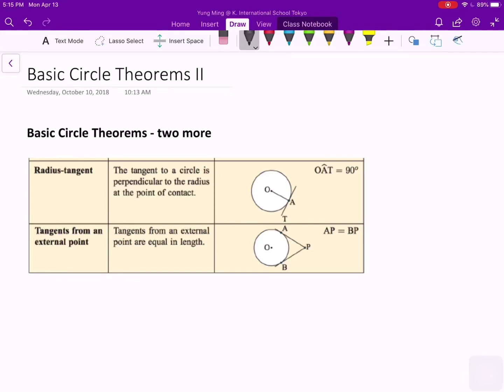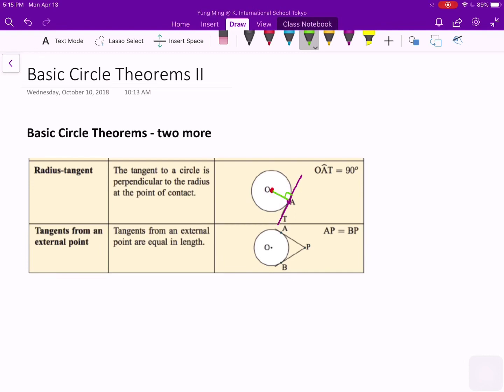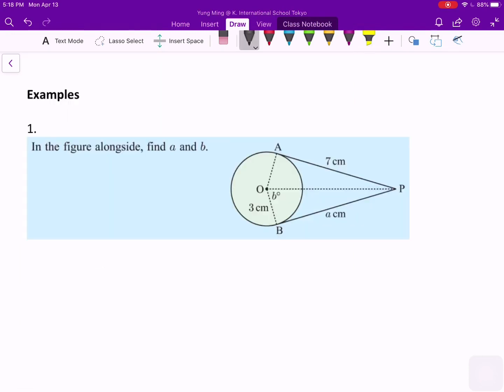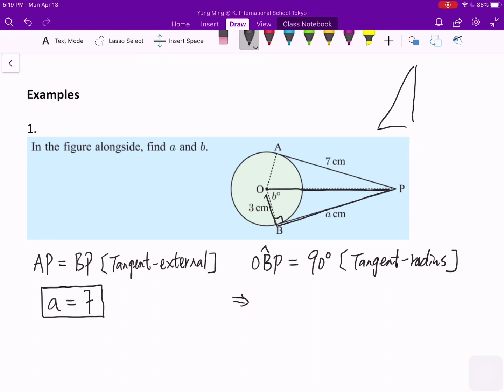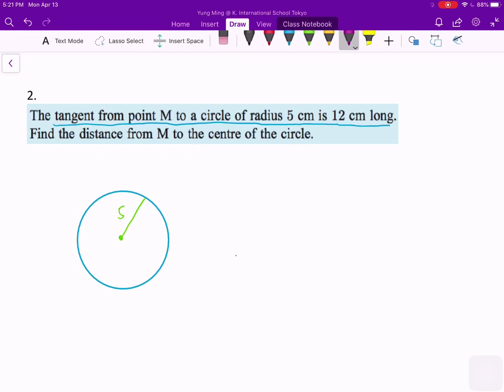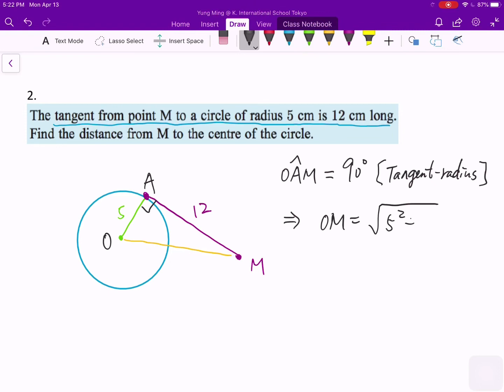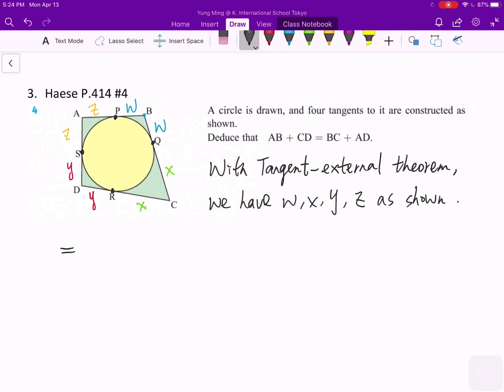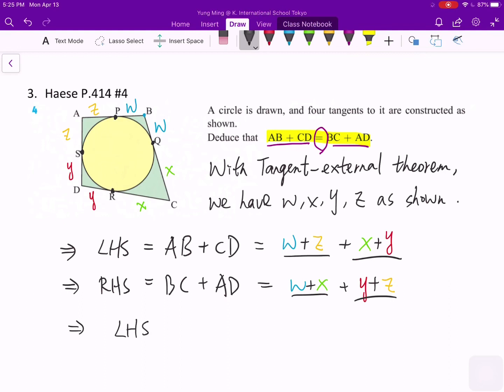G8E/9S Lesson for Thursday Apr 16 - Basic Circle Theorems II